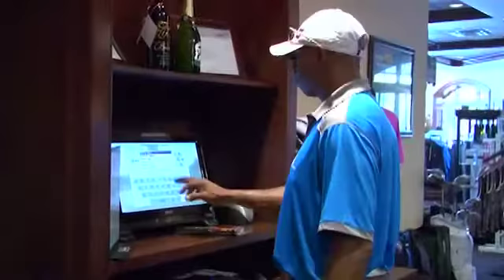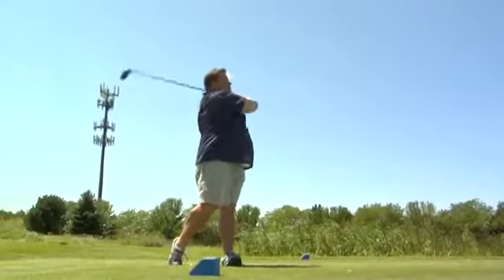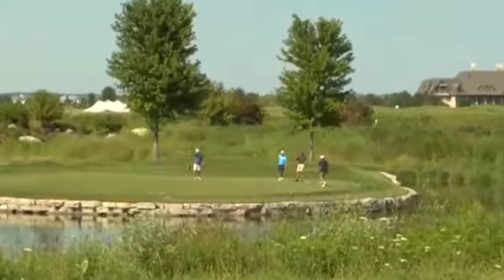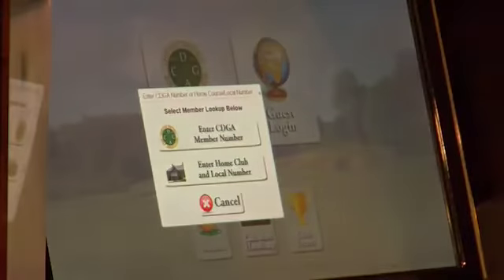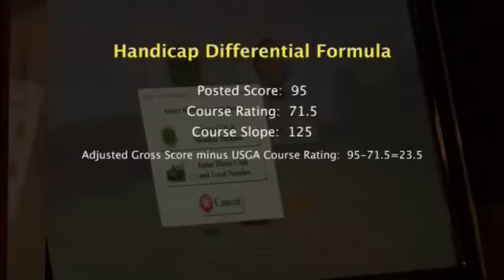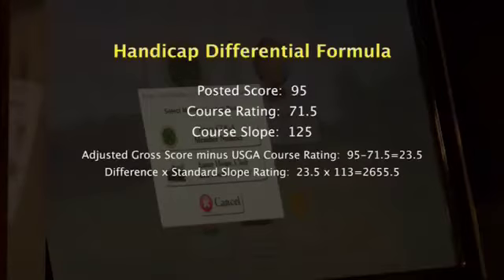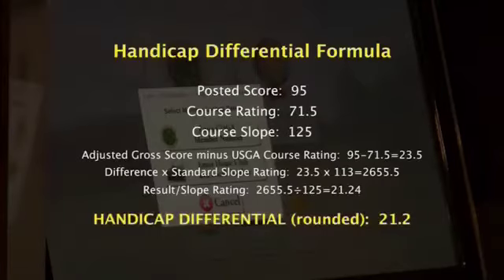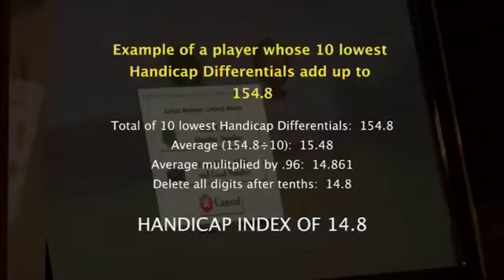Chicago District Golfer - August 2014 (Segment 4)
In this segment of Chicago District Golfer:
• An explanation of the USGA Handicap Index®
• A visit to one of the District's top 19th Holes, Reserve 22 at The Village Links of Glen Ellyn.